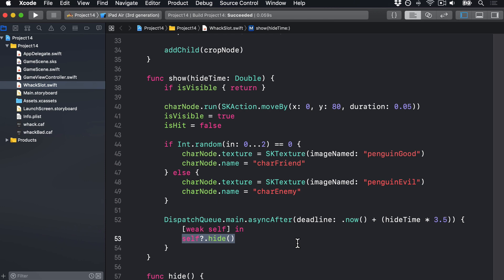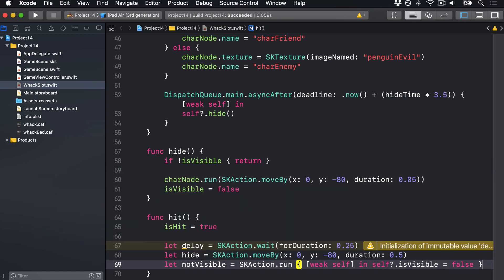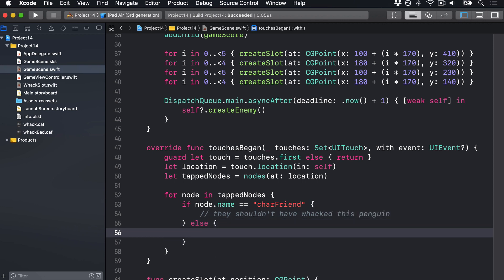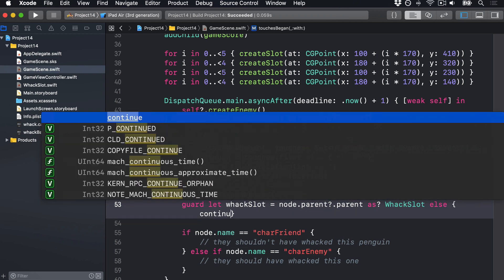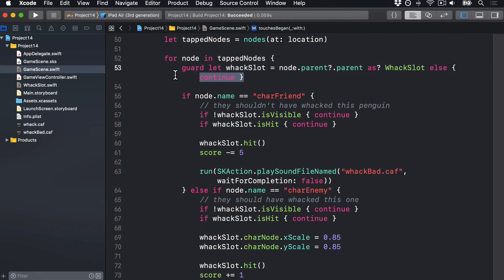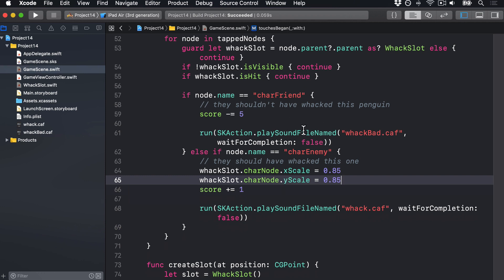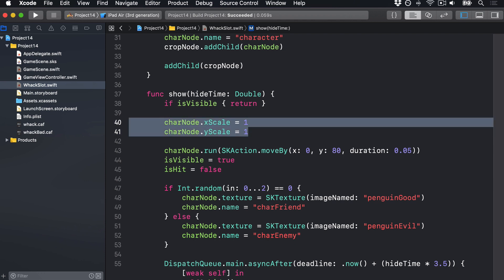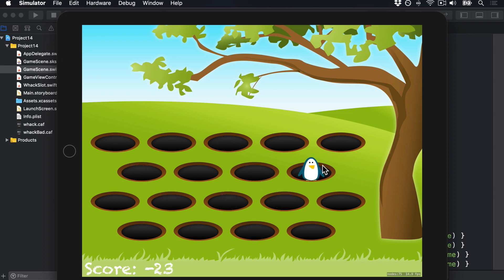Whack to win: SKAction sequences – Whack-a-Penguin, part 4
In this video you’ll learn how to make sequences of actions so one thing happens after another.